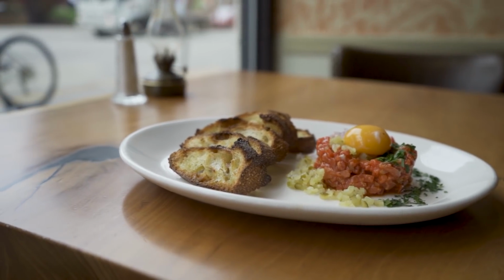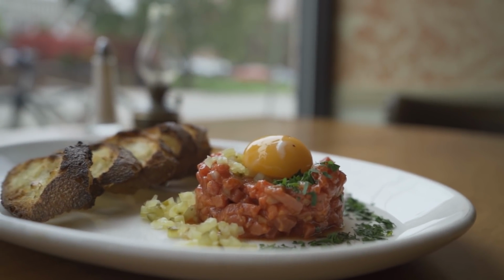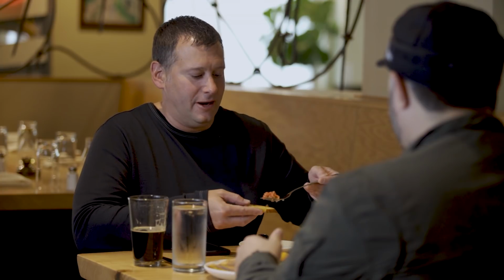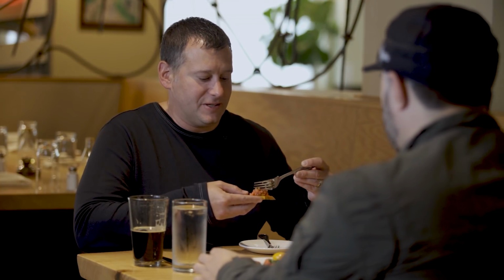SEARED Episode #0009 - Paleontologist Matthew Lamanna @ Legume in Pittsburgh, PA, Part 1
In our ninth episode... DINOSAURS! Host J. Mays visits the Carnegie Museum of Natural History in Pittsburgh, Pennsylvania to talk to Paleontologist and Curator DR. MATTHEW LAMANNA about digs and discoveries in Egypt, Patagonia, Antarctica, Paralititan, and Dreadnoughtus!

Our host J. wore the following gear:
-Hat by Stormy Kromer
-Jacket by Craghoppers
-T-shirt: A velociraptor!
-Jeans by Levi
-Boots by Wolverine

Executive Producer: Larry Faragalli
Associate Producer: Jane Mays

Carnegie Museum of Natural History in Pittsburgh, PA
Sloan MacRae - Director of Marketing